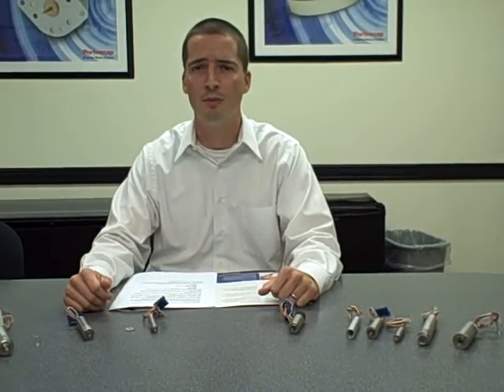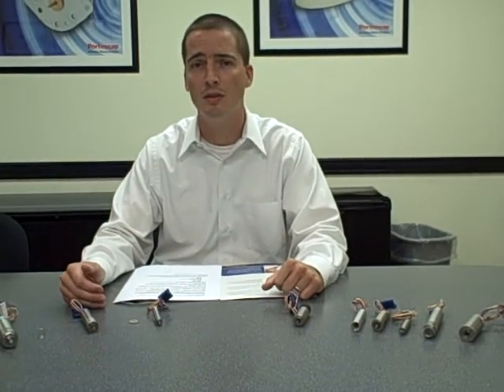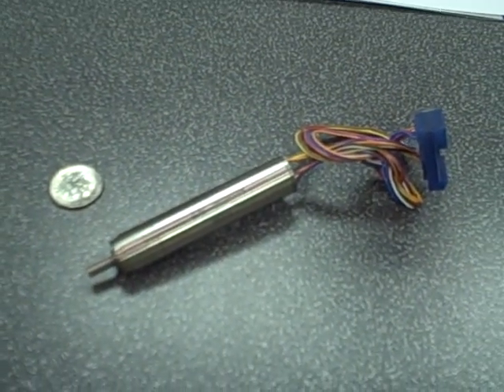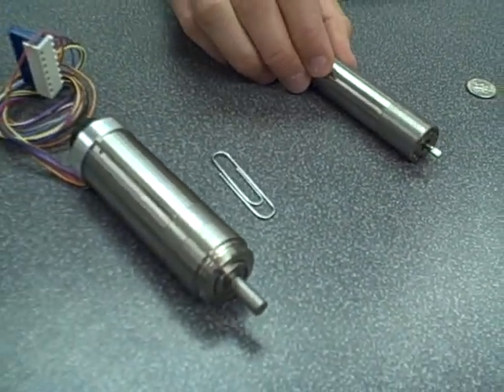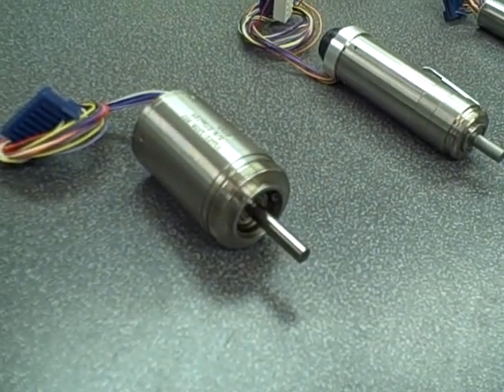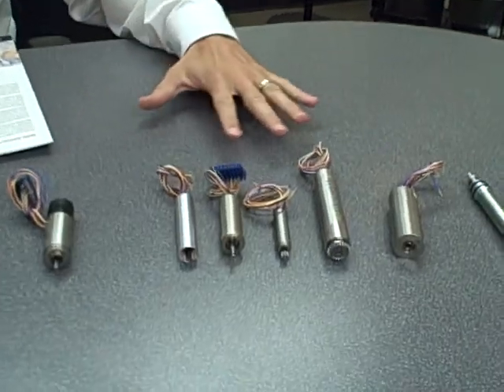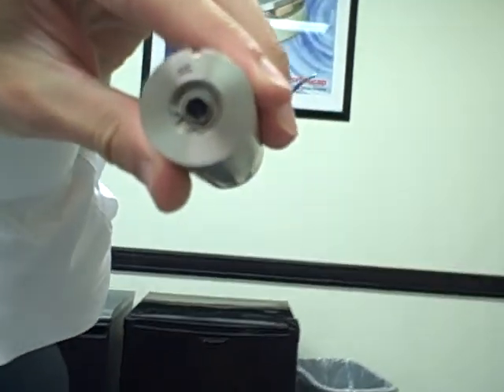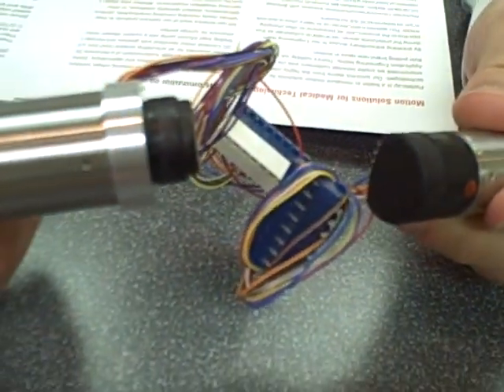Brushless DC (BLDC) Slotted Models by Portescap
Learn about the BLDC motor range that Portescap offers and see examples of our customization capabilities.